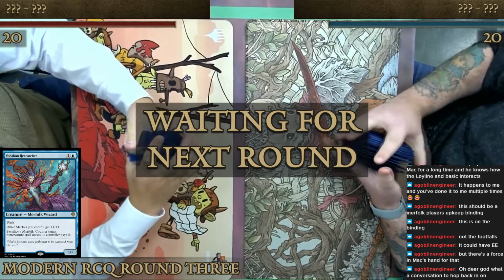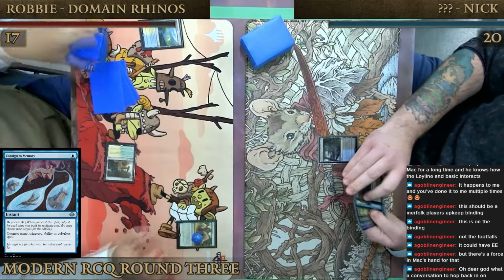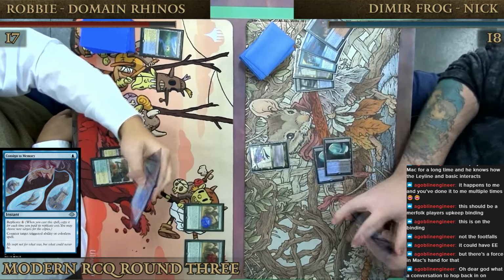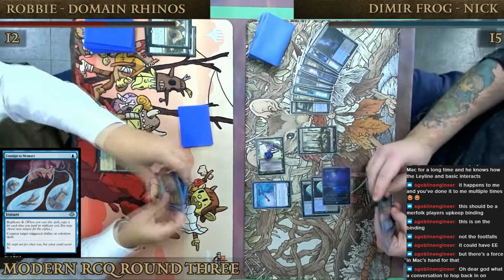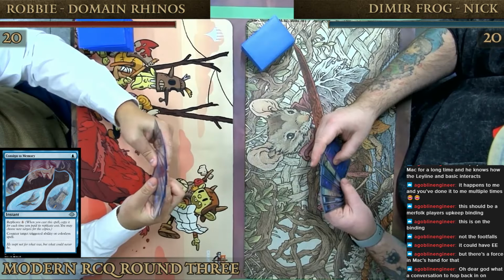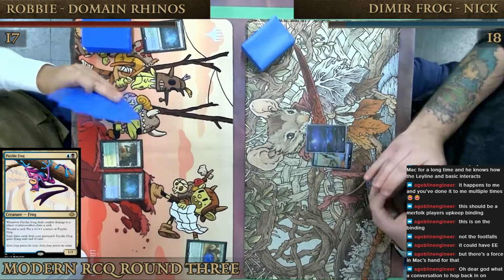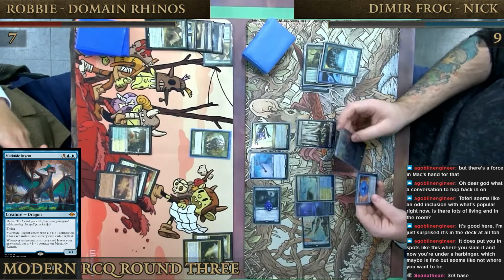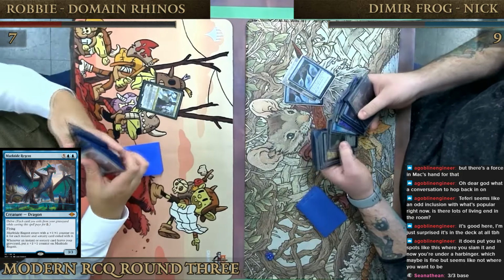Domain Rhinos vs Dimir Frog - Modern RCQ Round 3 at Ogre's Den! - 2024/09/28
Rhinos again?? Is this deck good after all the new MH3 cards and can it beat one froggy boi?

Live on Twitch every Wednesday Night at 6:30pm Mountain Time!